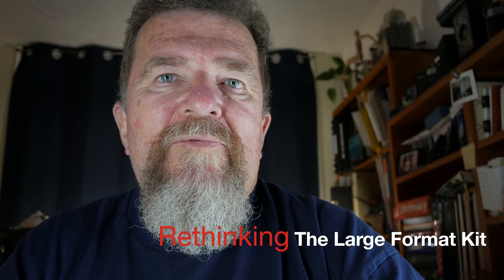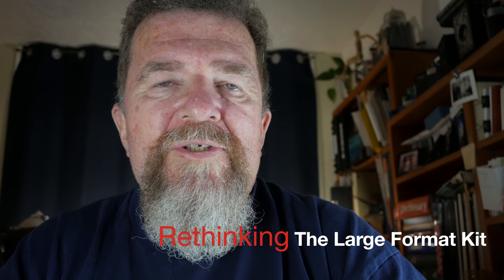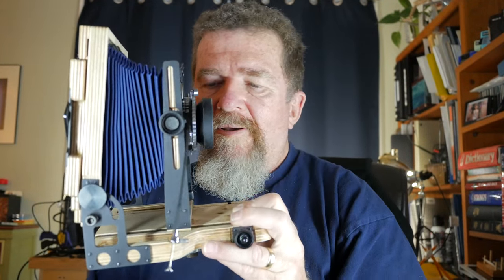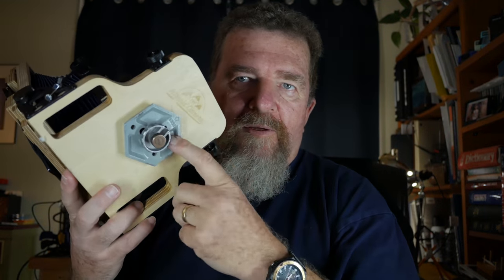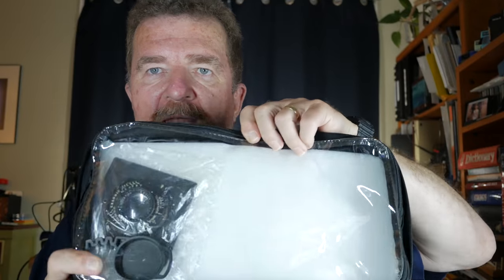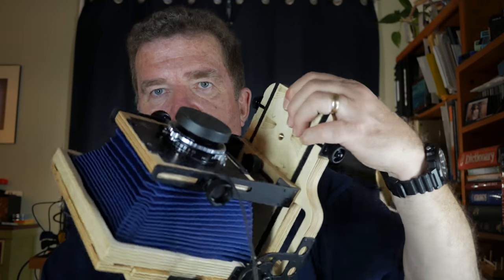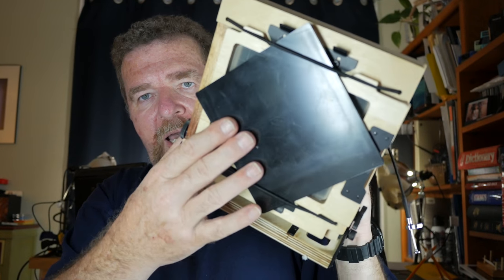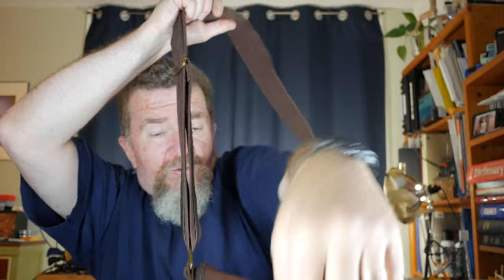Rethinking the Large Format Kit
Joe revisits the traditional conventions of the large format camera kit.